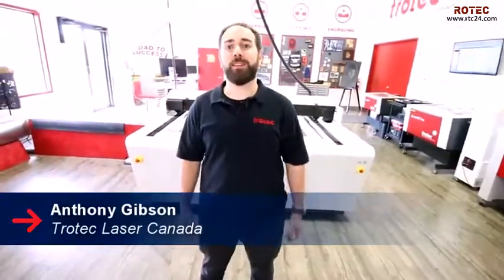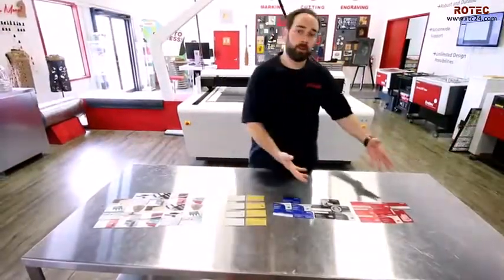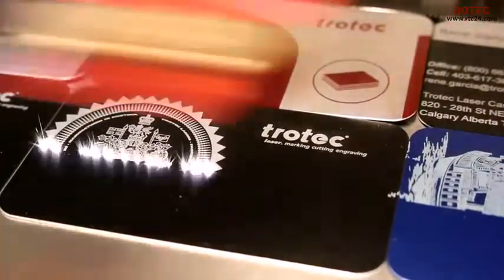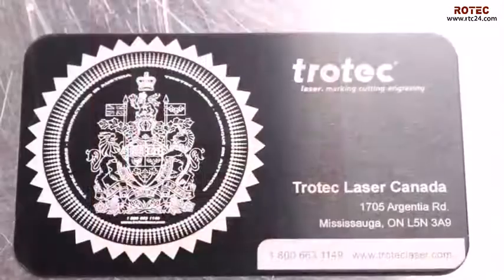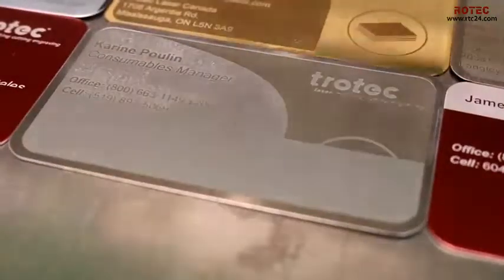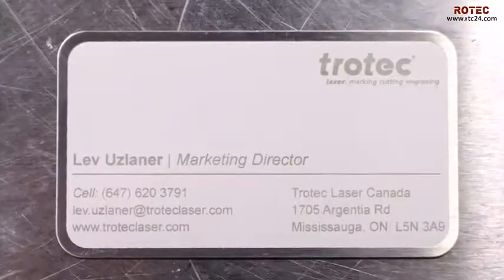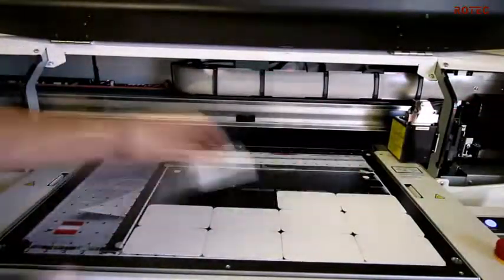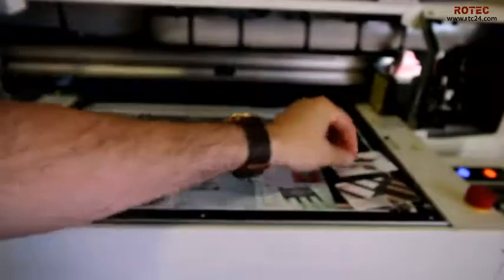ساخت کارت ویزیت زیبا با دستگاه لیزر - شرکت روتک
آیا به ساخت کارت ویزیت با دستگاه لیزر فکر کرده اید؟
 با مشاهده ویدئو بالا می توانید چگونگی تهیه کارت ویزیت با دستگاه لیزر را ببینید.
دستگاه لیزر به دلیل اینکه می تواند روی متریال های گوناگونی از جمله پلکسی گلس، آکریلیک، چوب، فلز و غیره کار برش یا حکاکی لیزری را انجام دهد.

برای تهیه کارت ویزیت با دستگاه لیزر ابتدا طرح مورد نظر خود را طراحی کنید و طرح لیزر طراحی شده را کافیست به دستگاه لیزر ارسال کنید تا کارت ویزیت خود را با دستگاه لیزر بسازید.